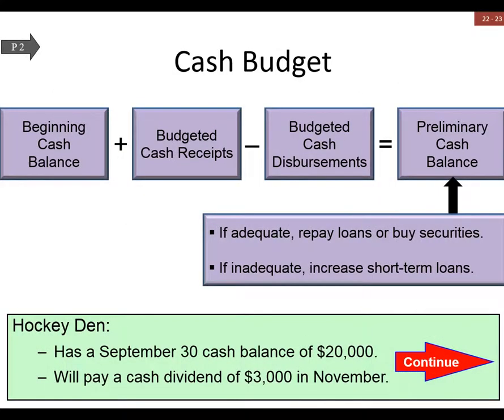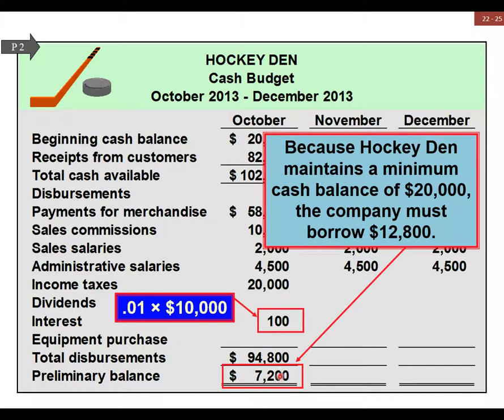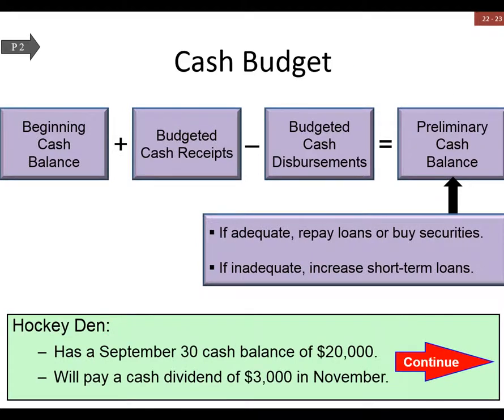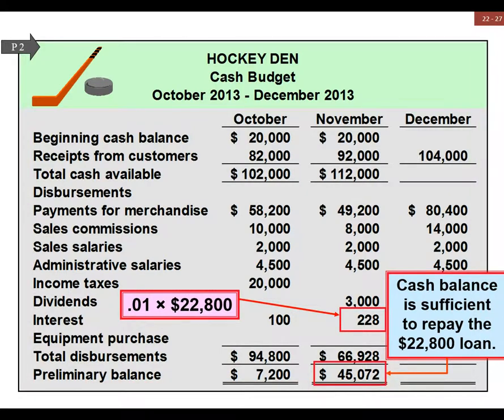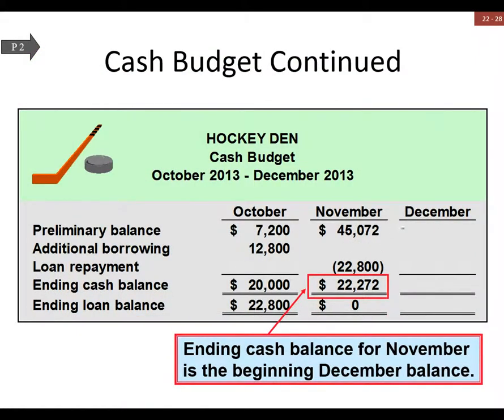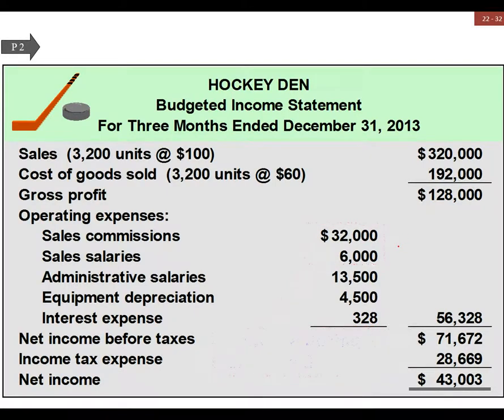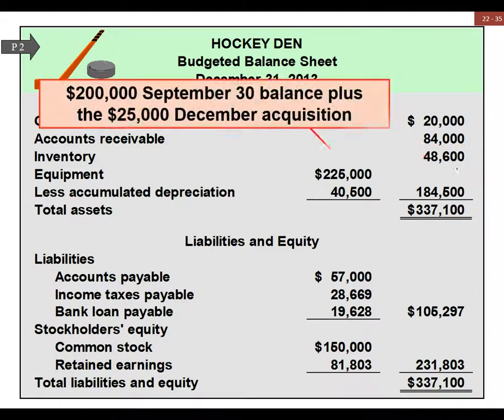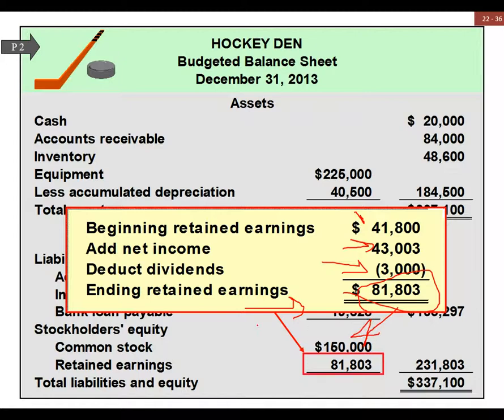BA213 Ch22 part 3